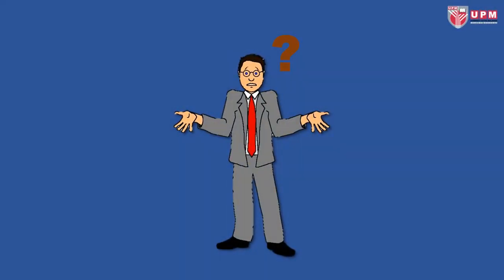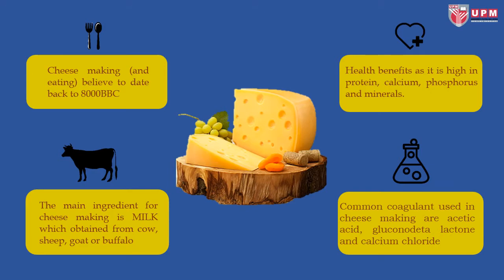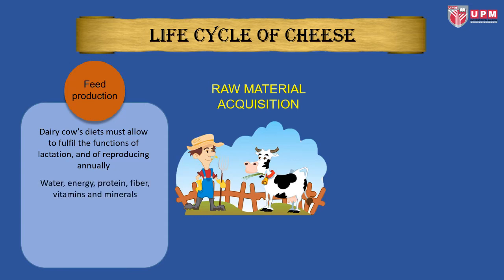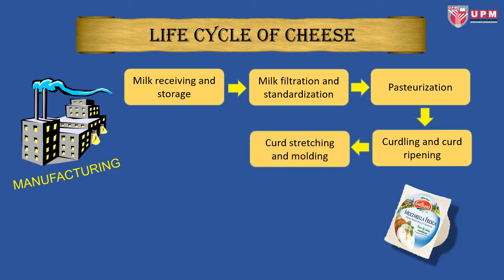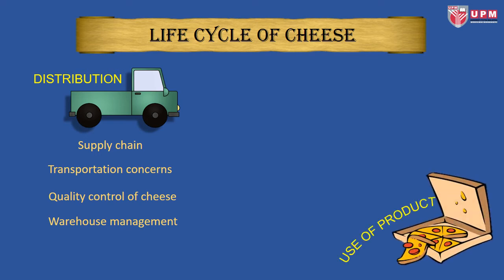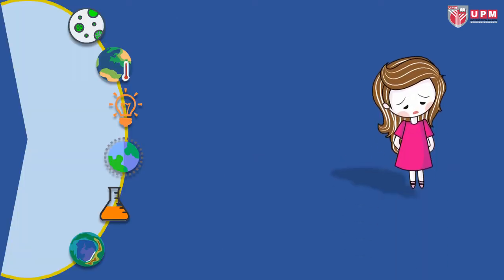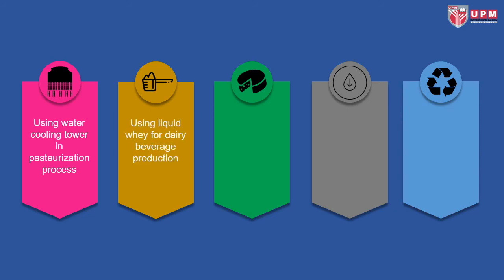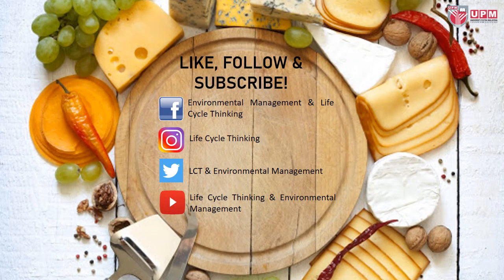Life cycle assessment (LCA) of cheese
Cheese is not just a food, but it is actually variety of shows. The aromas, textures and flavors found in cheeses throughout the world is more than we encounter with any other food.

However, did you aware on the environmental impacts resulted from cheese manufacturing and consumption? To all cheese lovers, you are about to find out in this video!